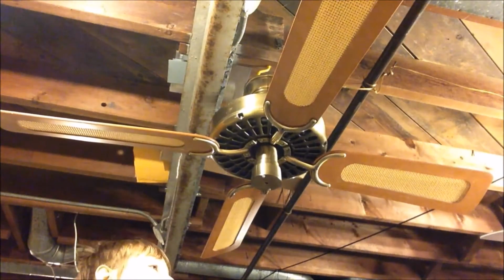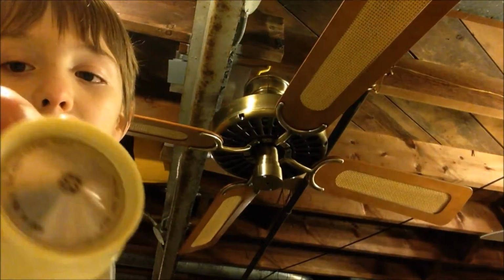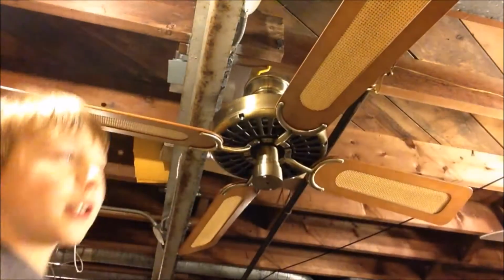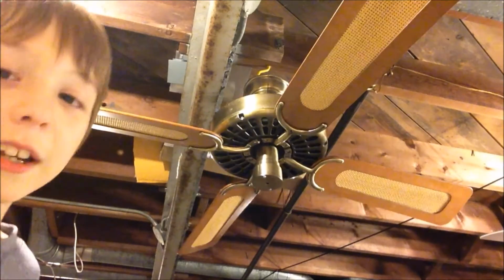1980 Hunter Original 52" Ceiling Fan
Got this off ebay.  Blades are a little warped and it came with a light dimmer switch on the switch cap.